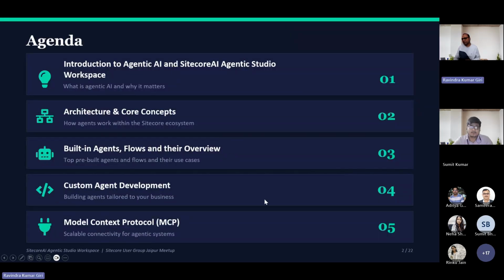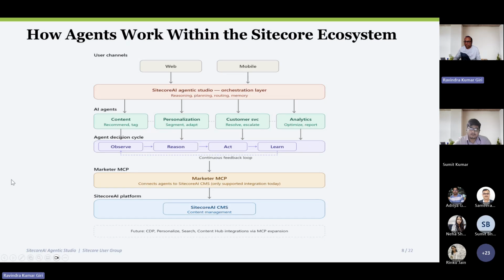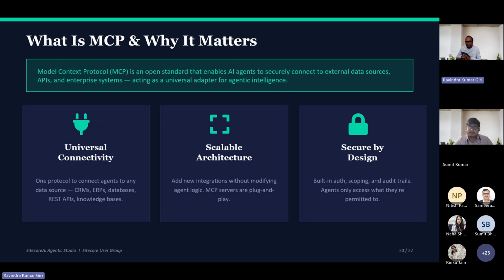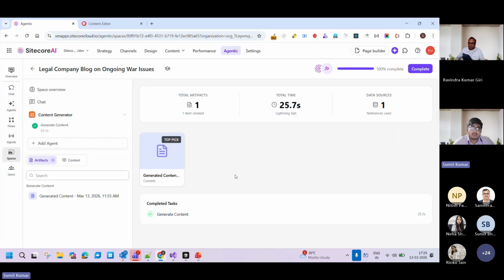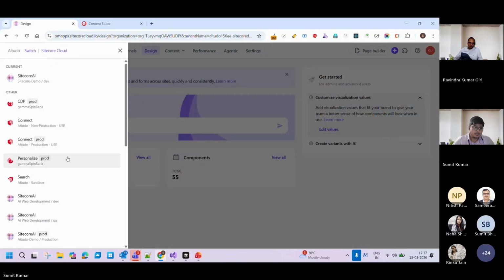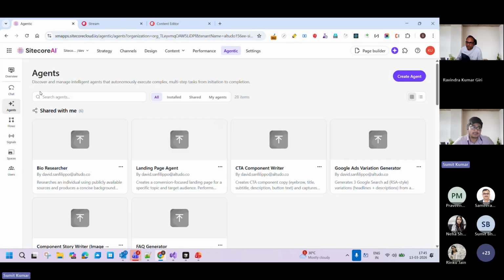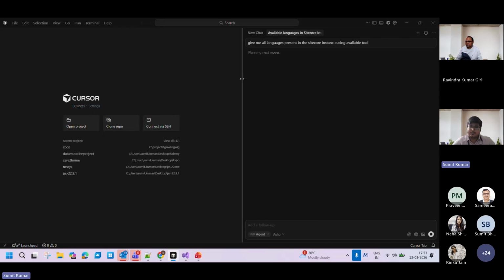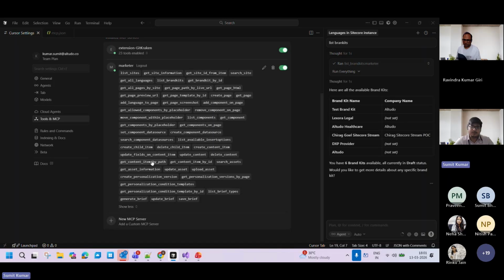SitecoreAI Agentic Studio Workspace